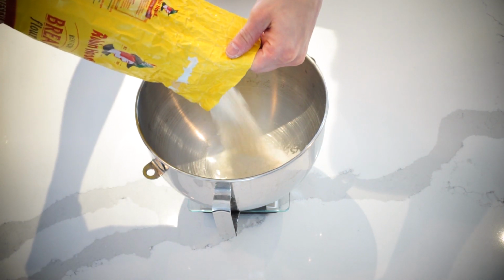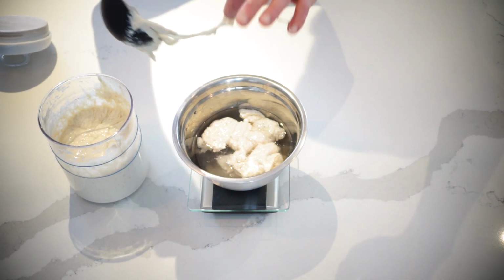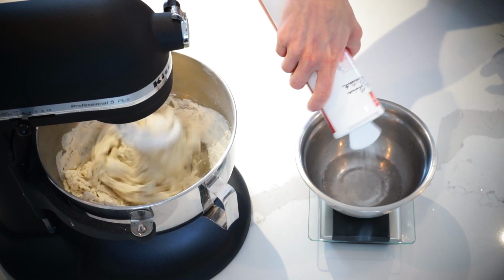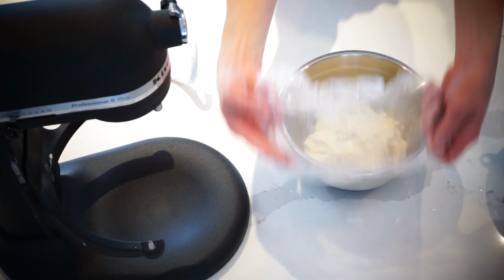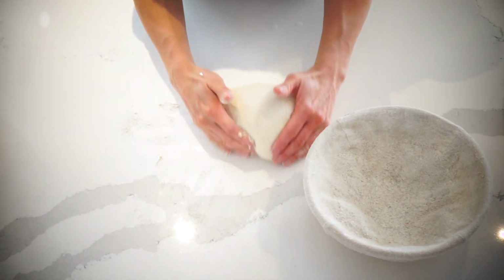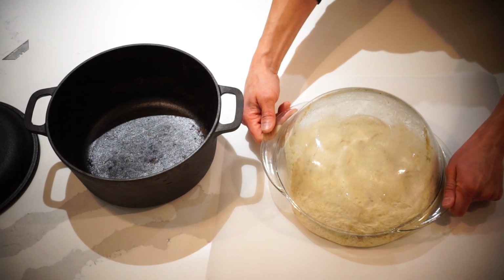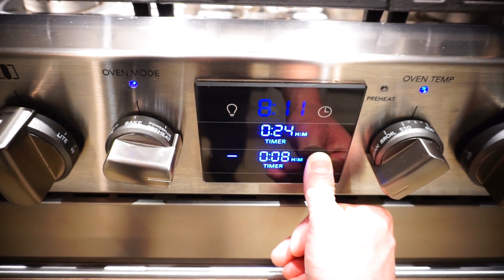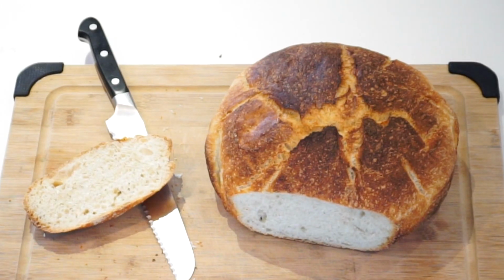Easiest Way To Make Sourdough At Home For Beginners! - No Special Equipment Needed!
I know this is the first video I have posted in probably over a year and it's unrelated to the Virago build (I still have it) but since we are all stuck at home, I decided to share a how to on sourdough bread for the average person to make at home!  I have spent over 2 frustrating but also satisfying years learning how to make sourdough and from everything I've learned and all (most) of the available information out there is overly complicated. I've created this recipe that anyone should be able to understand and make at home.   All you need is your own starter, basic cooking gear and the rest is super simple!